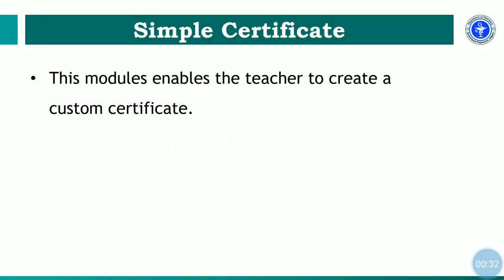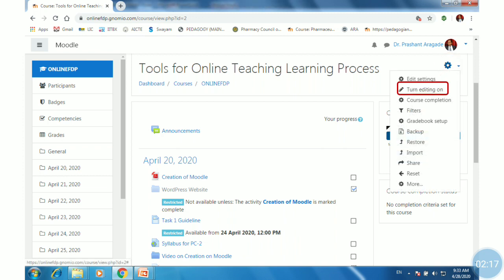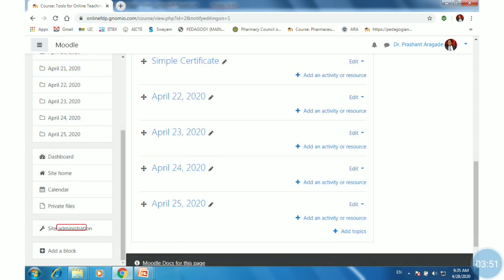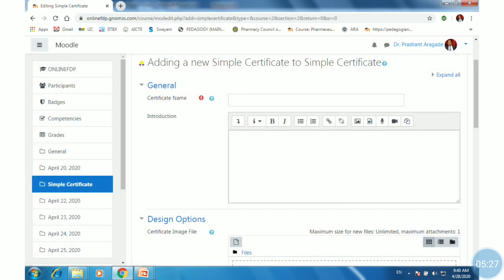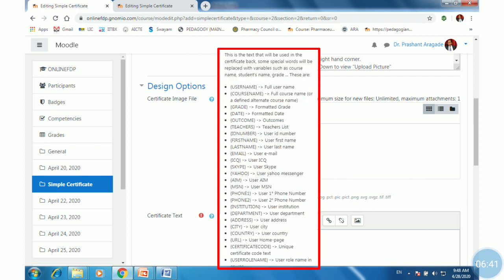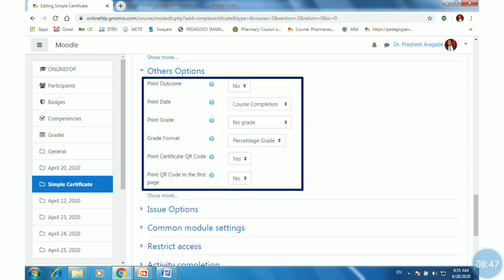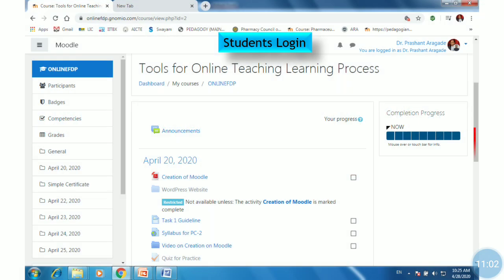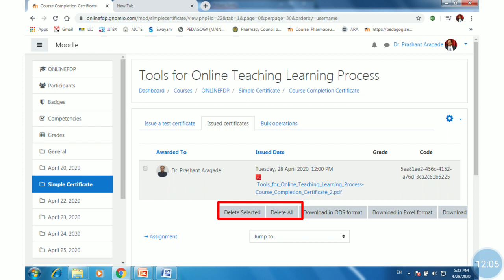11 MOODLE Awarding Certificate by Dr Prashant Aragade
MOODLE as Learning Management System.
The video resources have prepared to empower the teachers with LMS.
List of Videos with URL.